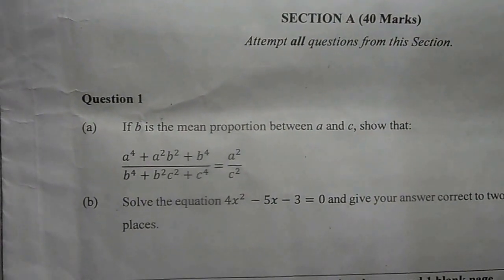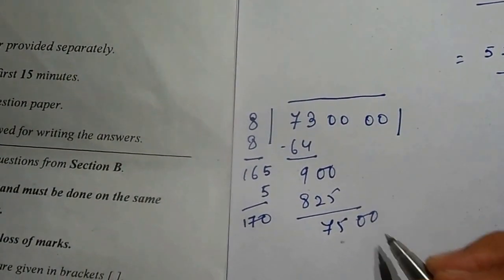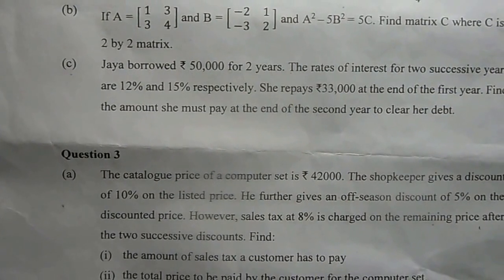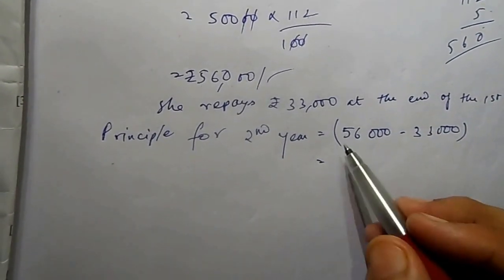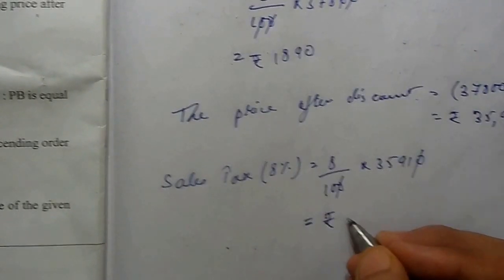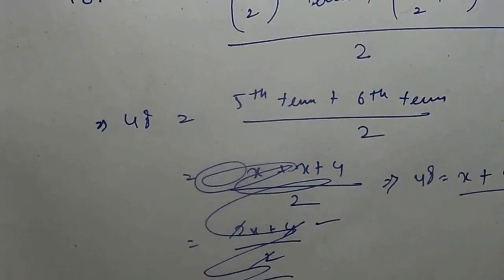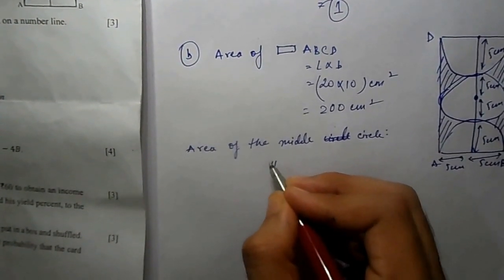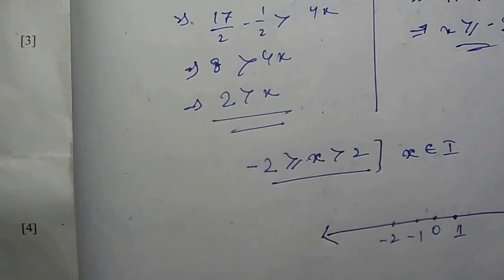ICSE Mathematics 2017 Solved Question Paper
This is the solved Section A of ICSE Matematics 2017 Paper.

Our aim is to provide our viewers with solved answers and their detailed explanations.

We will be uploading section wise videos. We will try our best to upload these type of helpful videos.